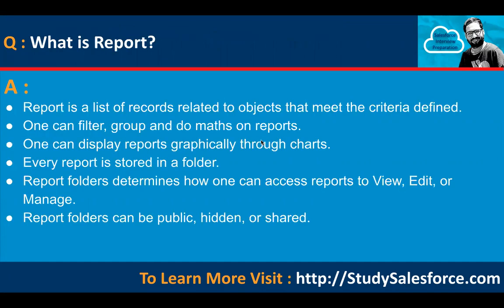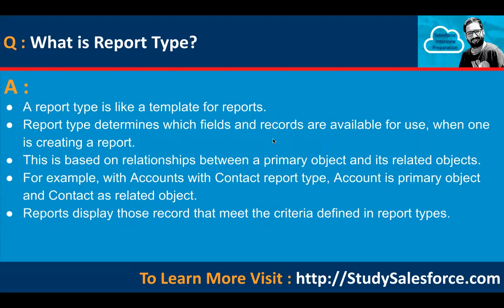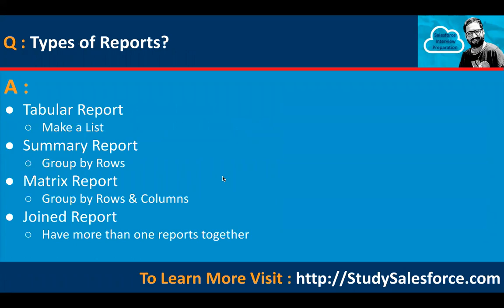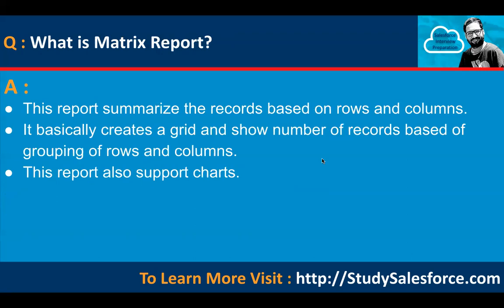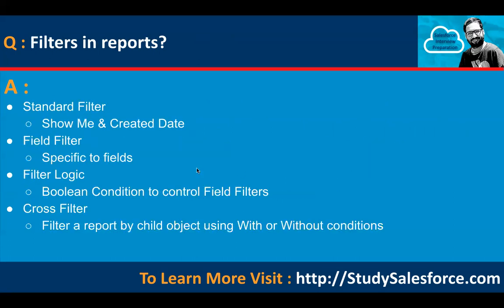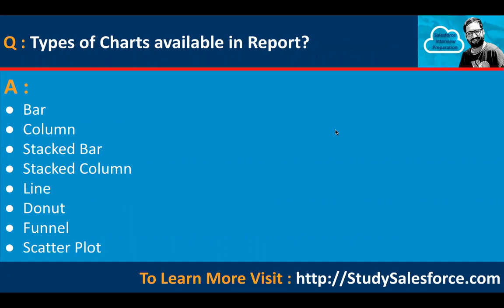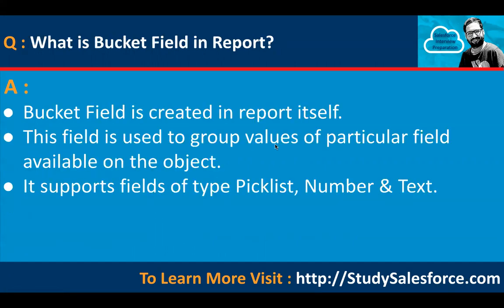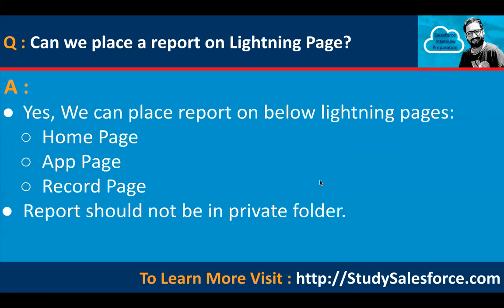03 Q&A | Salesforce Administrator | Report & Dashboard Interview | Salesforce Interview Preparation